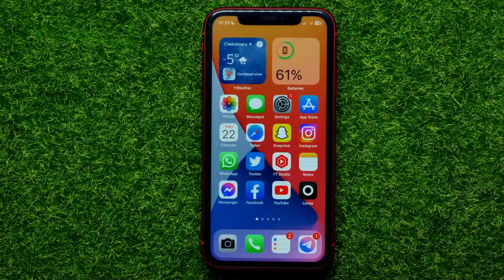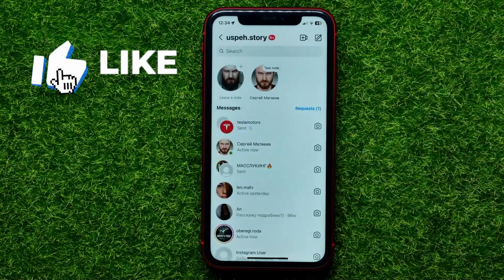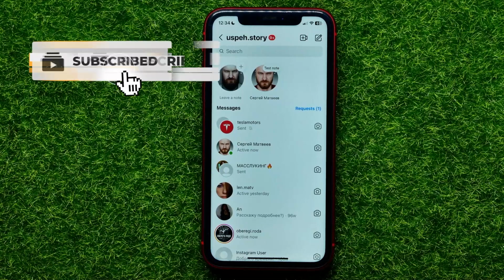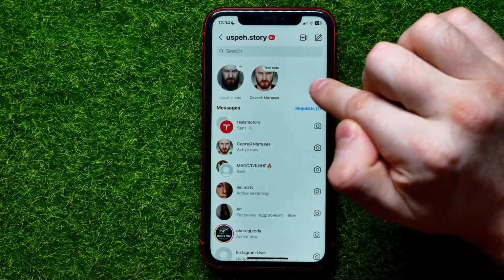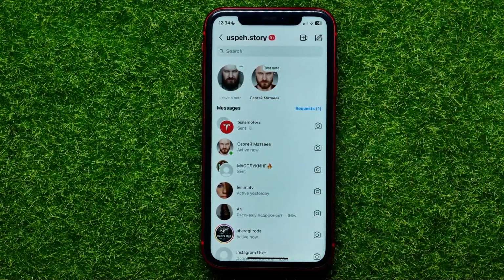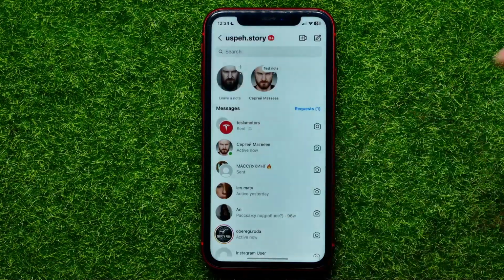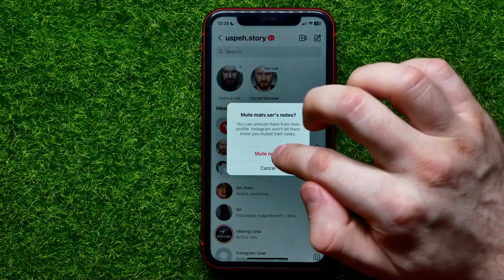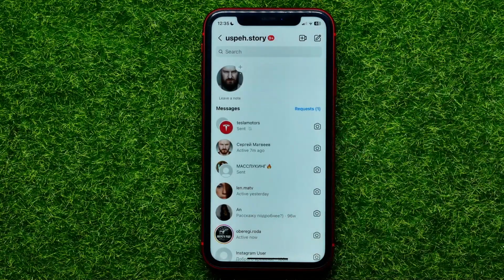How To Mute Notes on Instagram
If you are looking for a video about how to mute notes on instagram, here it is!
In this video I will show you how to turn off notes on instagram. Be sure to watch the video to the very end.
You will learn how to unmute notes on instagram. That's easy and simple to do from your phone.